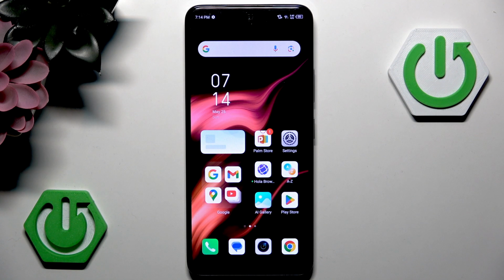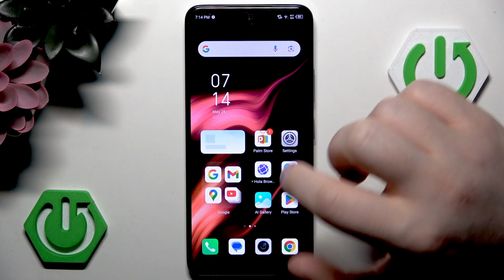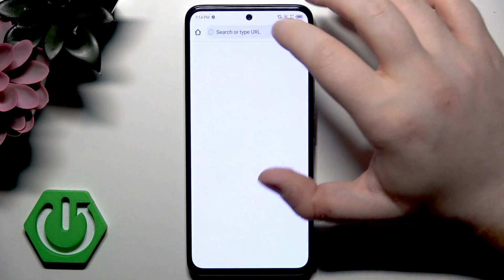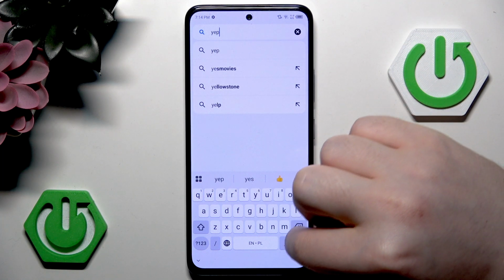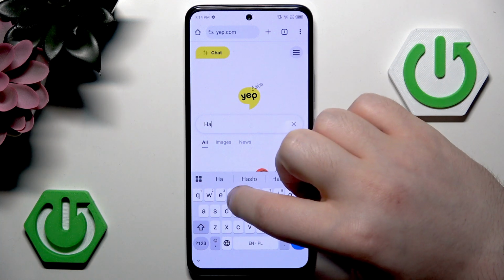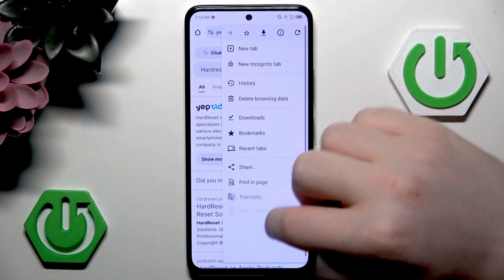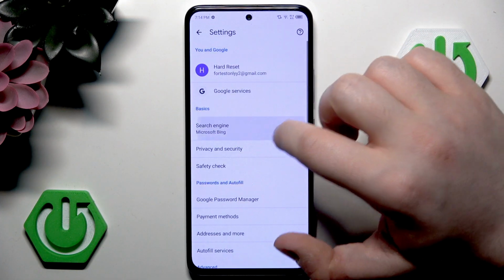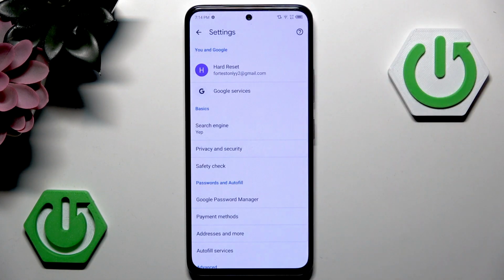INFINIX Zero X Pro – How to Change Search Engine to Custom One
Want to use your favorite search engine on your INFINIX Zero X Pro? In this video, we show you step by step how to change the default search engine in your browser to a custom one, such as yapp.com. You’ll learn how to open your browser, visit your preferred search engine, and update your settings so that every search uses the engine you like best. This method works for most browsers on the INFINIX Zero X Pro and helps you personalize your web experience quickly and easily. Whether you want more privacy, better results, or just a different look, switching your search engine is simple with these instructions.

How to change search engine to custom one on INFINIX Zero X Pro?
How to set yapp.com as default search engine on INFINIX Zero X Pro?
Where are search engine settings in INFINIX Zero X Pro browser?

0:00 Introduction
0:12 Open browser and visit custom search engine
0:24 Search something to register the engine
0:37 Access browser settings
0:41 Select search engine option
0:45 Choose your custom search engine
0:49 Confirm and finish